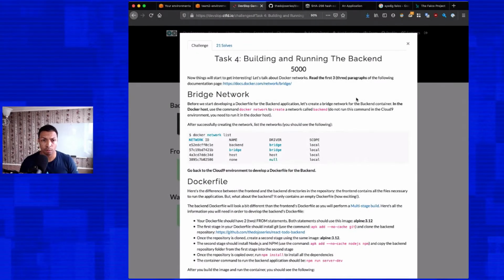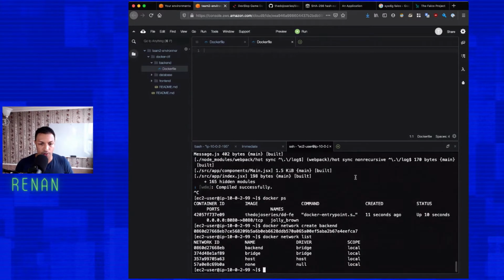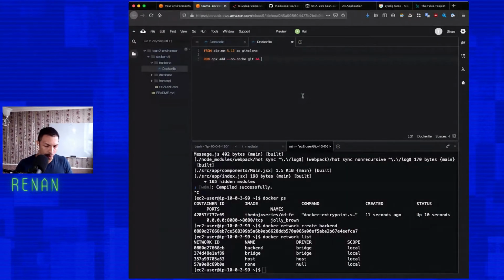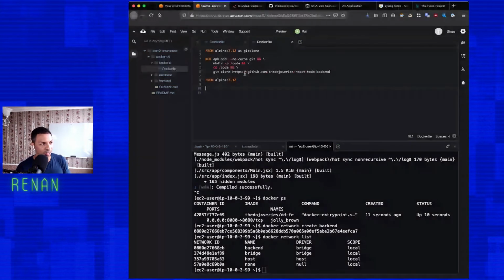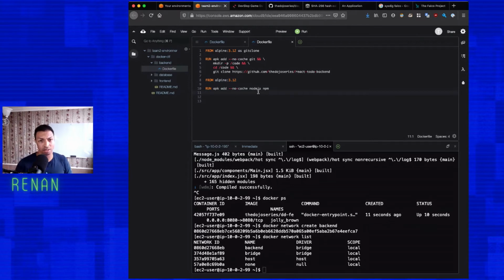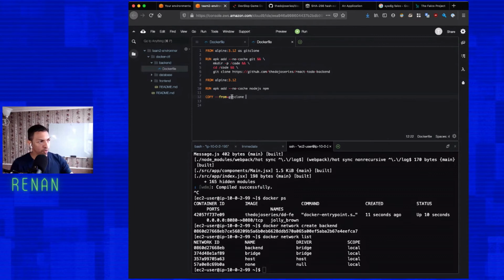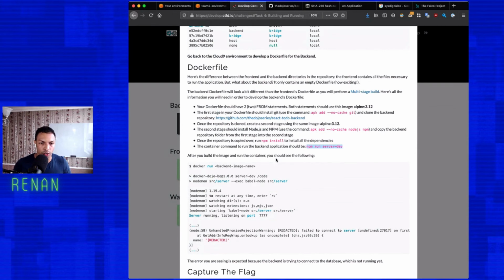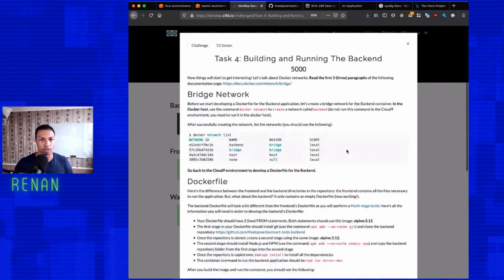Task 04/10 - Building and Running The Backend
On Sunday, December 6th 2020, I co-organized a CTF-style Docker event together with the OWASP DevSlop project where the attendees had to resolve a challenge by building a solution to deploy a 3-tier application to AWS using Docker. The challenge was broken down into 10 tasks and for each tasks, the attendees had to find a secret (a.k.a a flag) so that they could unlock the next task.
On Wednesday, December 9th 2020, I walked everyone through how to build the solution in a livestream session. Here's the livestream session broken down by the tasks of the challenge.

In the fourth task of the challenge, I show you how to use multi-stage build to develop the Dockerfile for the backend application.